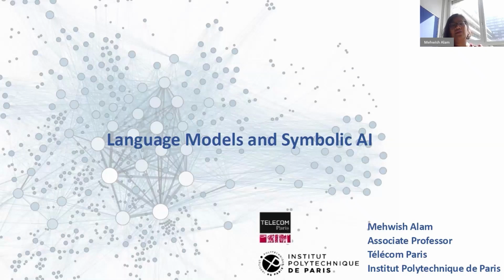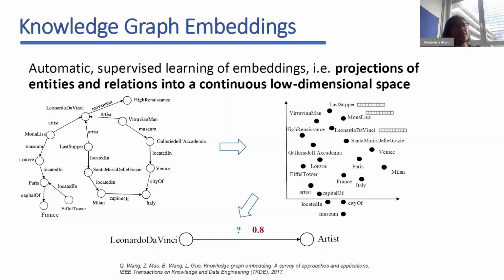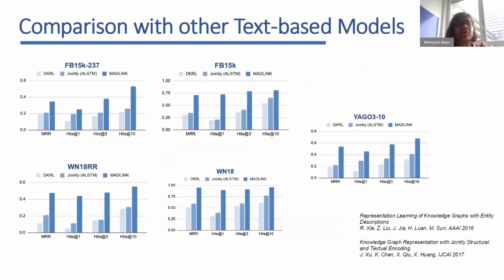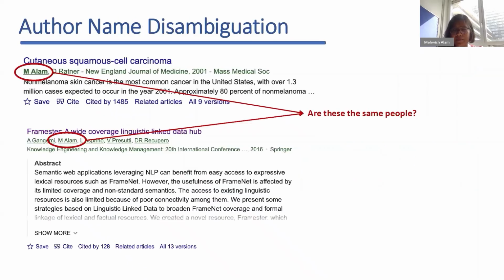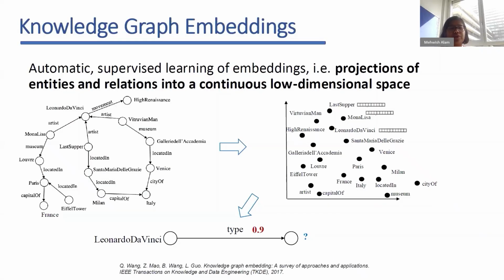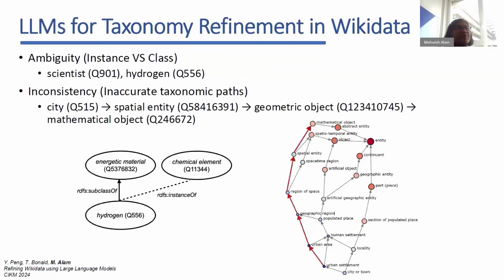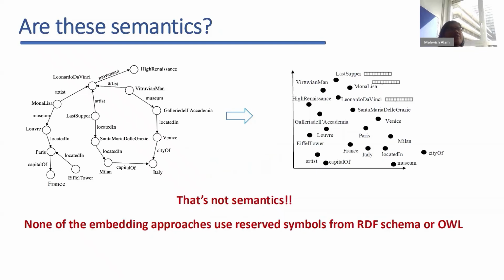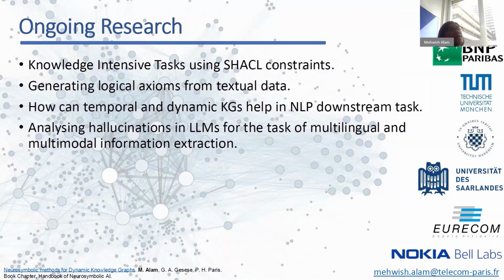Language Models and Symbolic Al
Language models have been around for a long time, forming a foundational component of various Natural Language Processing systems (NLP). In recent years, however, advances in neural networks have given rise to powerful, masked, large-scale neural language models that capture vast amounts of textual semantic information. While these models demonstrate remarkable results in NLP tasks, they still face challenges in reasoning, dynamic knowledge access, and interpretability. Conversely, language models can enhance symbolic systems through tasks like knowledge graph completion.

Mehwish Alam is an Associate Professor and is leading a research group in Neurosymbolic Artificial Intelligence at Télécom Paris, Institut Polytechnique de Paris, France. Her research topics include Language Models, Natural Language Processing, Graph Learning, Machine/Deep Learning, and Knowledge Graphs.

In her talk at the research colloquium at ZB MED Mehwish Alam explores the intersection of language models and symbolic AI, highlighting various algorithms and frameworks developed based on language models for knowledge graph completion, taxonomy refinement, and other downstream tasks such as author name disambiguation. This talk also gives an overview of the ongoing research in the field.

00:00 Introduction
01:30 Evolution of Language Models
05:32 Large Language Models (LLMs) & Knowledge Graphs (KGs)
09:05 Knowledge Graph Embeddings and Multimodal KGs
13:35 Extracting Entity Context & Predicate Frequency
15:35 MADLINK & Comparison with other Text-based Models
18:58 LiterallyWikidata – A Benchmark for KG Completuin using Literals
21:46 Inducitve Link Prediction
25:32 Literally Author Name Disambiguation (LAND)
30:33 Evaluation of Knowledge Graph Embedding Models
32:30 From Factual Knowledge to Type Information
38:02 Taxonomic Information on Knowledge Graphs?
45:40 Enriching Taxonomies with LLMs
48:50 Missing of semantics
52:30 Structured Data

ZB MED – Informationszentrum Lebenswissenschaften wird gefördert durch das Ministerium für Kultur und Wissenschaft des Landes Nordrhein-Westfalen.